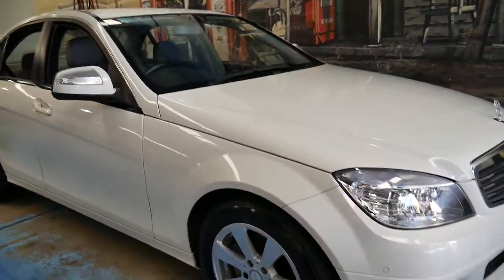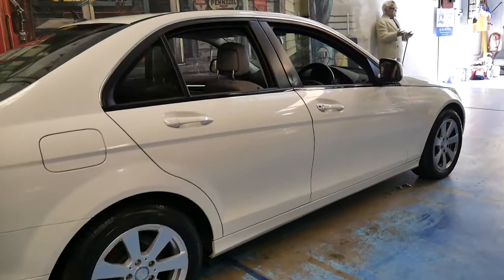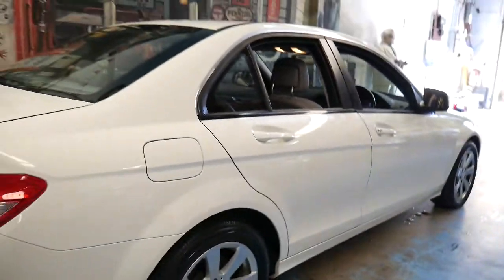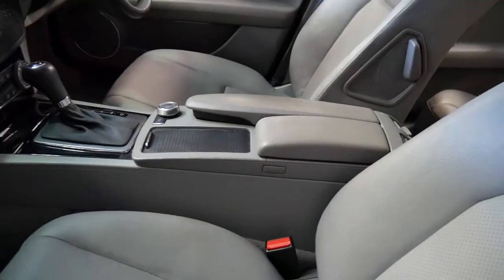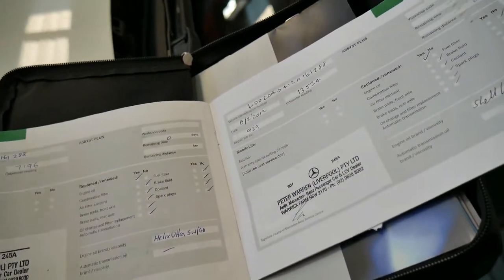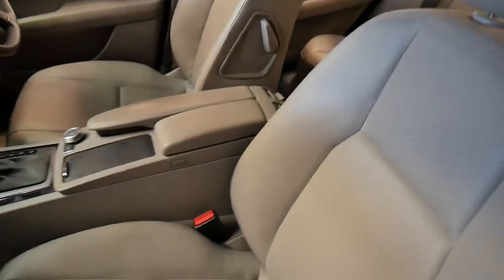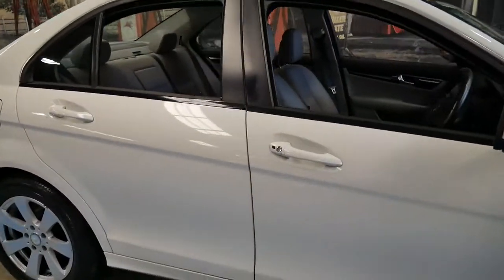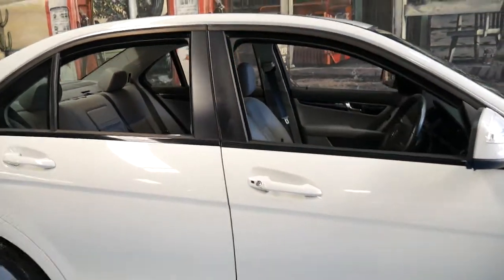2008 Mercedes Benz C200 Kompressor W204 Classic